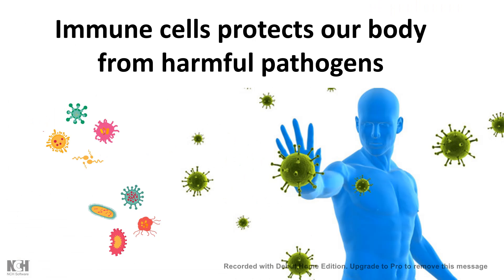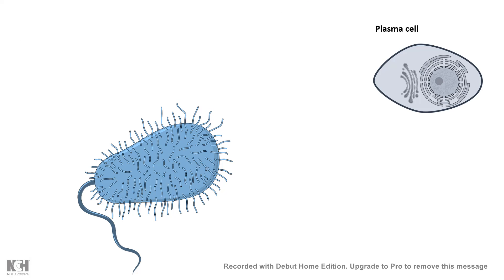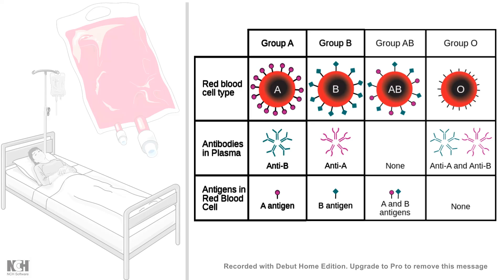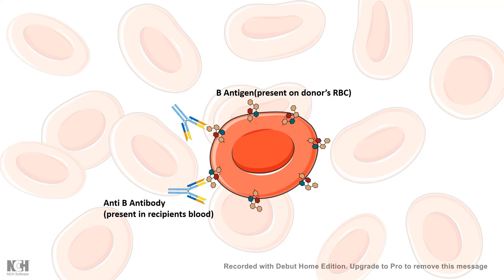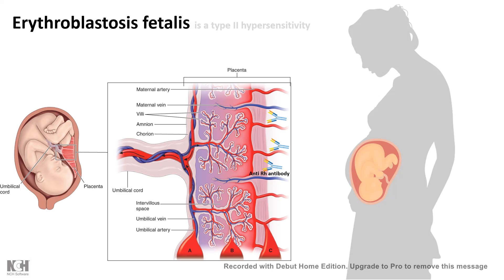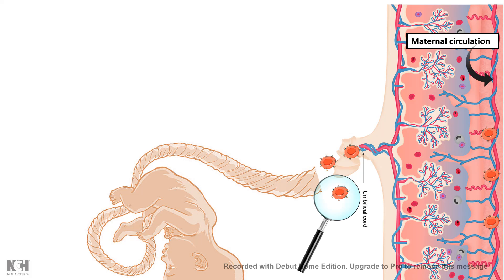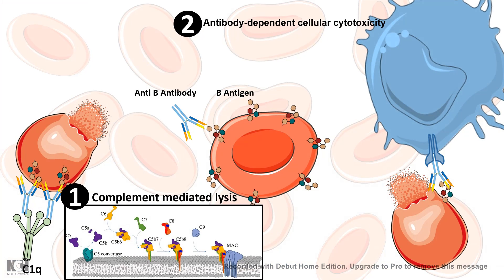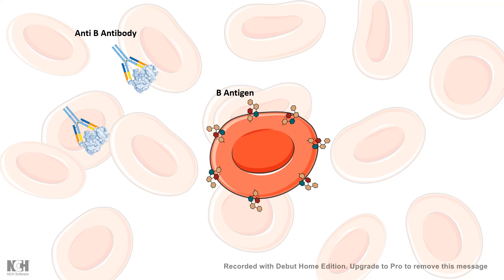Type II hypersensitivity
This video describes the mechanism of cell destruction in type II hypersensitive response taking the example of mismatched transfusion.